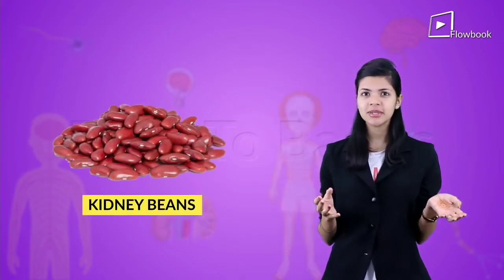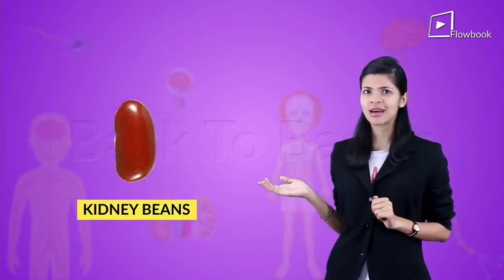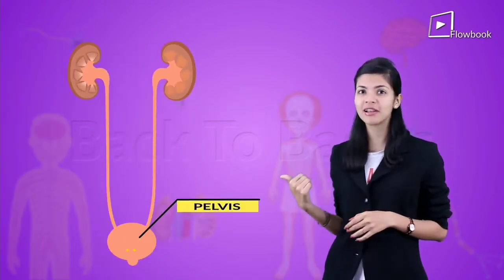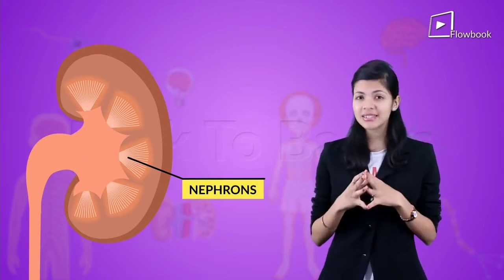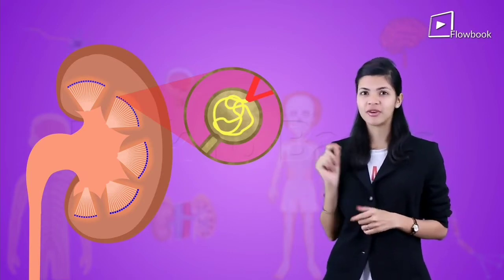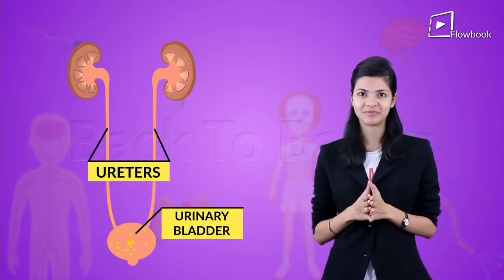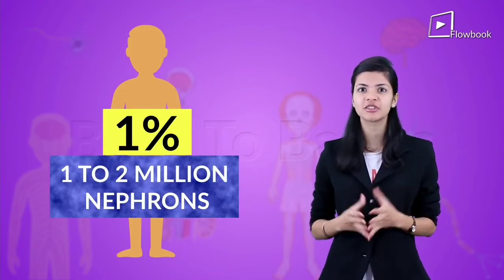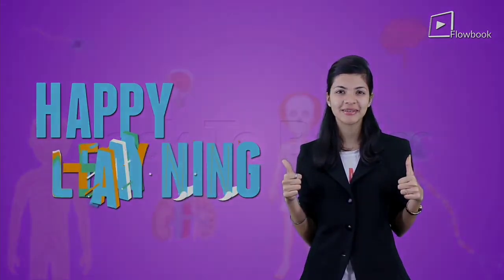Topic No 31. Structure Of A Kidney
Structure Of A Kidney

the kidney is divided into an outer renal cortex and an inner renal medulla. The hilum extends inside the kidney into a funnel-like space called the renal pelvis. The renal pelvis has projections called calyces(sing: calyx). The medulla is divided into medullary pyramids, which project into the calyces.

                       Class 10 Science Biology

Topic Name

01.Life Processes

02.Autotrophic Nutrition

03.Photosynthesis-1

04.Photosynthesis-2

05.Where Does Photosynthesis Take Place

06.Chloroplast

07.Exchange Of Air Plants

08.Starch In Leaves

09.C02 Is Necessary For Photosynthesis

10.Light Is Necessary For Photosynthesis Activity

11.Heterotrophic Nutrition

12.Digestion In Amoeba

13.Action Of Saliva In The Process Of Digestion

14.Heath Aspects Of Alimentary Canal

15.Discovery Of Gases And Respiration

16.Activity On Breathing

17.Events Or Steps In Respiration

18.Cellular Respiration

19.Can Energy Be Released Without Oxygen

20.Evolution Of Gases

21.Epiglottis And Passage Of Air

22.Gaseous Exchange Alveoli To Capilaries

23.Blood Vessels And Circulation

24.Blood Pressure

25.Lymphatic System

26.Activity of Transpiration

27.Transport Of Mineral Salt Manufacture Food-1

28.Transport Of Mineral Salt Manufacture Food-2

29.Excretion In Human Beings

30.Part Of The Urinary System

31.Structure Of Kidney

32.Dialysis Artificial Kidney

33.Excretion In Plants